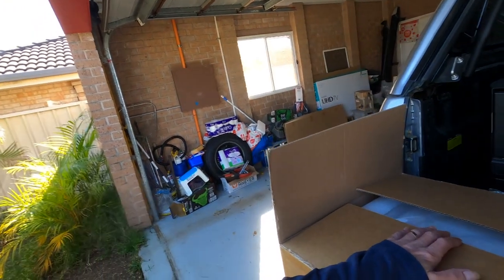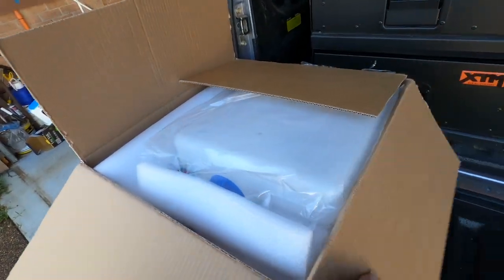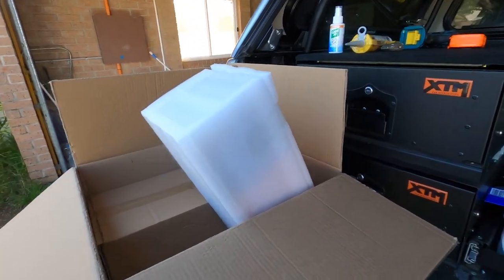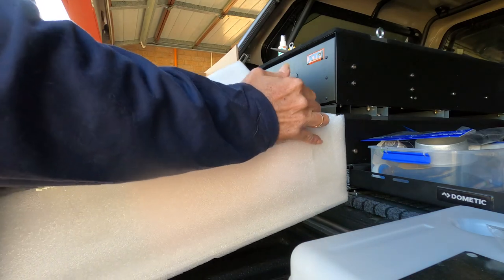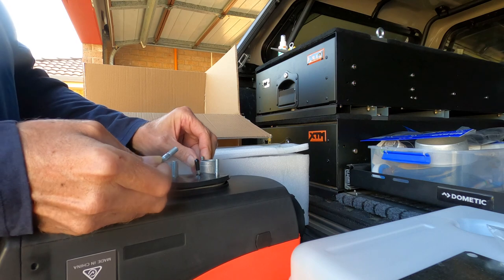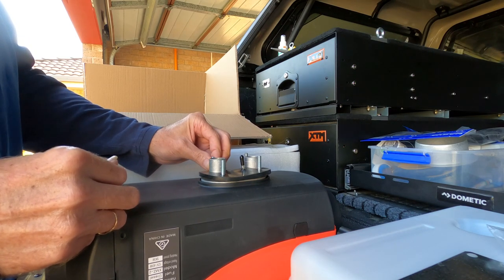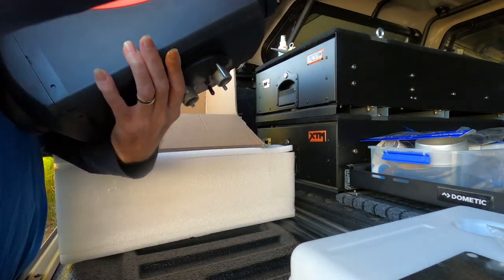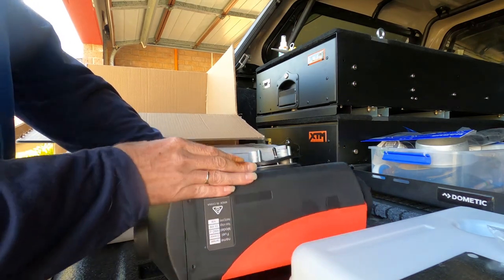Easy DIY Cheap Diesel Heater Install into our 14ft Jayco Journey Outback! Tips and Tricks!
DIY Cheap Chinese diesel heater install into our small 14ft Jayco Journey Outback Off Road Caravan, Start to Finish unboxing-Installation-electrical, Tips and Tricks!